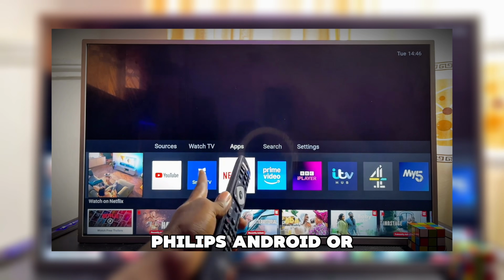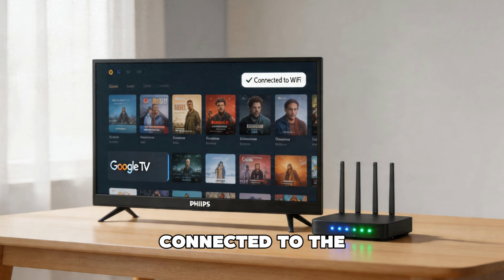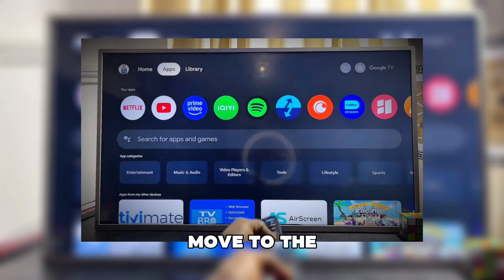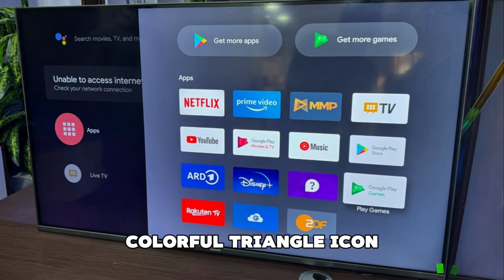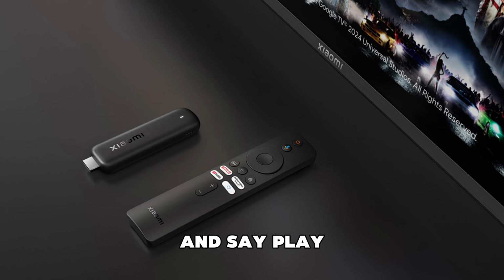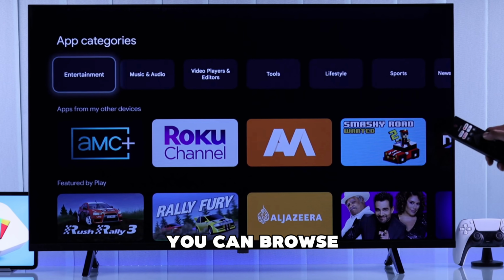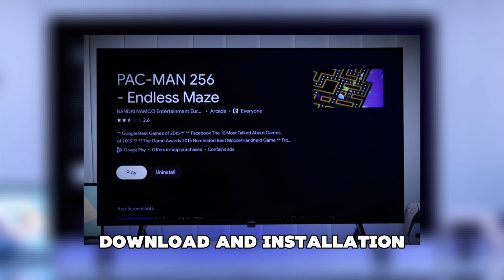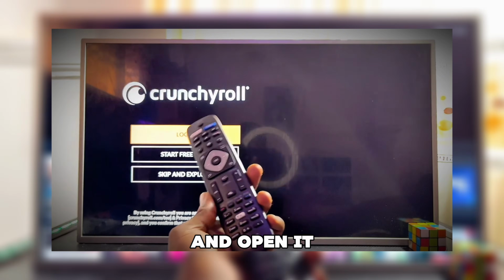How to Install Apps on Philips Smart TV (Android TV, Google TV & Saphi)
Learn how to install apps on philips smart tv models including android tv, google tv, and saphi tv with this easy step-by-step guide. In this video, you'll discover how to download apps from the Google Play Store or App Gallery, fix common app installation issues, and install apps quickly on your Philips Smart TV.

Whether you want to add streaming apps, games, or useful tools, this tutorial covers everything you need to know for both newer Philips Android/Google TVs and older Saphi models. You'll also learn how to troubleshoot problems if apps are not installing, missing, or unavailable on your TV.

📌 in this video:
• how to install apps on philips android tv
• how to download apps on philips google tv
• how to use app gallery on philips saphi tv
• fix philips smart tv app installation problems
• troubleshooting missing or unsupported apps